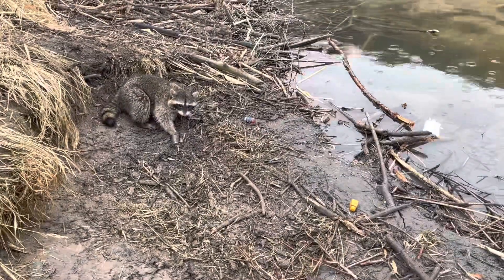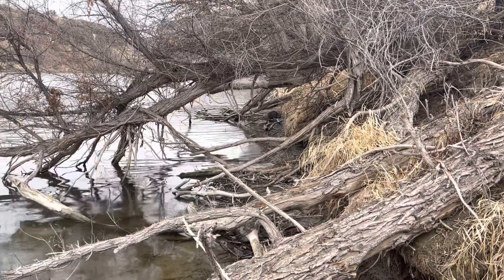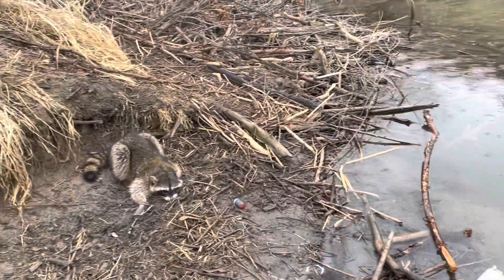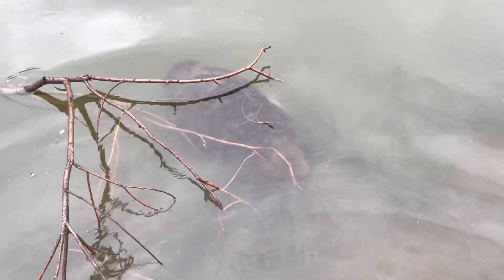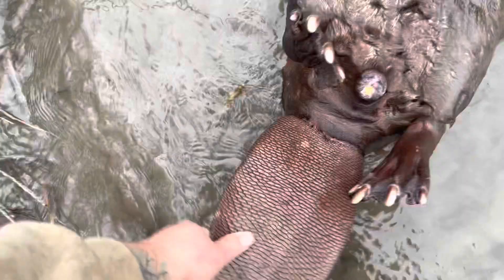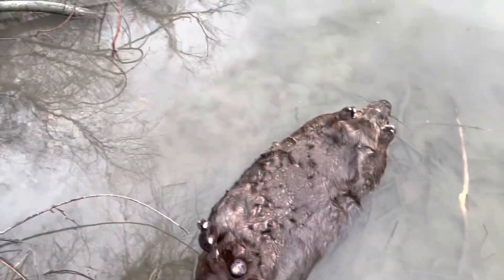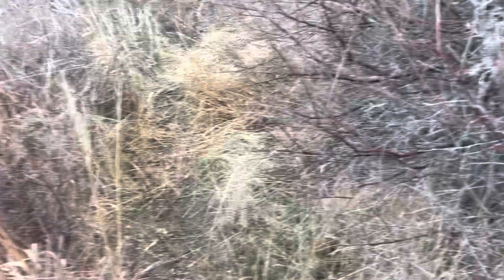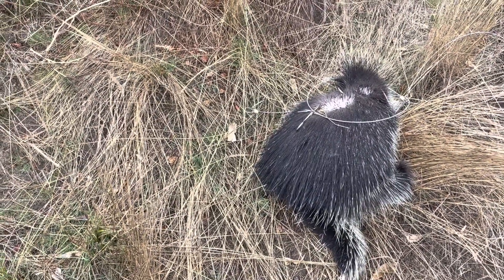Water line check day 2/26/2023 this was another great check.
Another great check hope I can keep this up till the end of the season